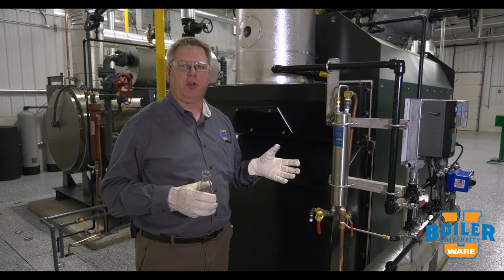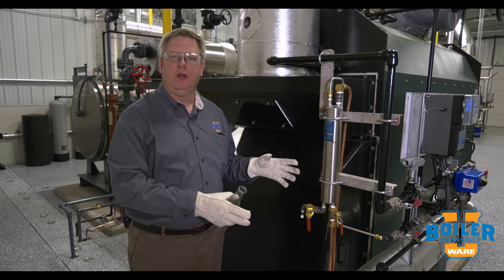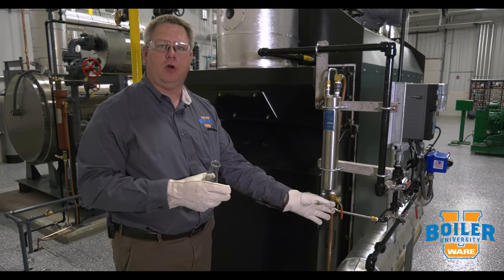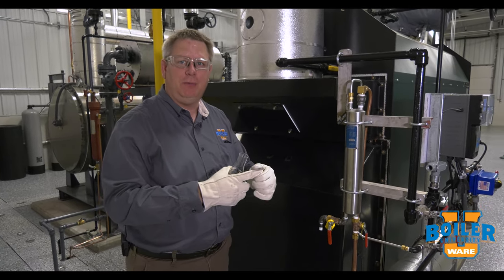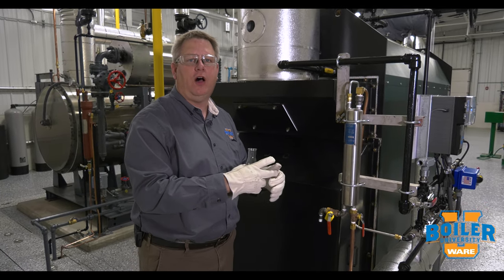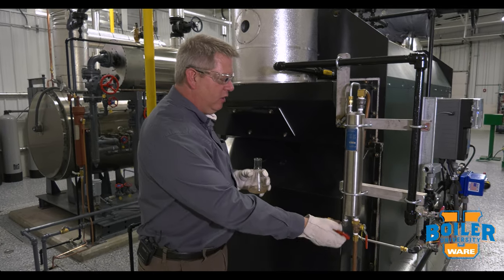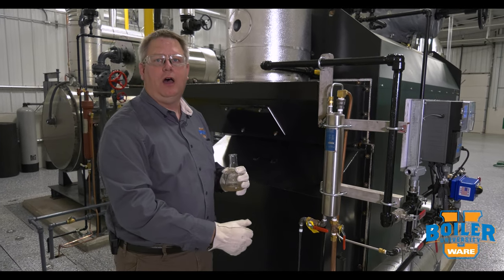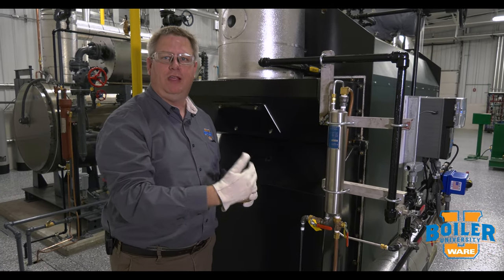Taking Sample Water from inside the Boiler - Weekly Boiler Tips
Today on Boiler University's Weekly Boiler Tips, watch as Jude talks about using a sample cooler to take water samples from inside the boiler. You can learn this and more at WARE's Boiler University.

We offer nationwide boiler rental. Get a quote within an hour!

4steamware.com - Purchase clever, steam industry themed t-shirts. All proceeds go to Kosair Charities.